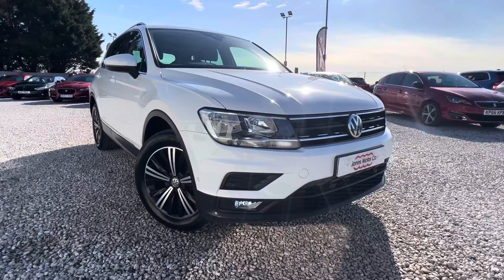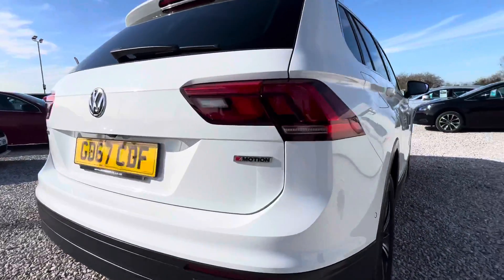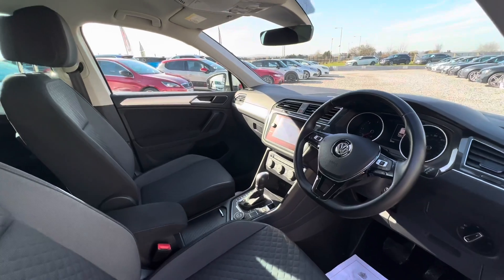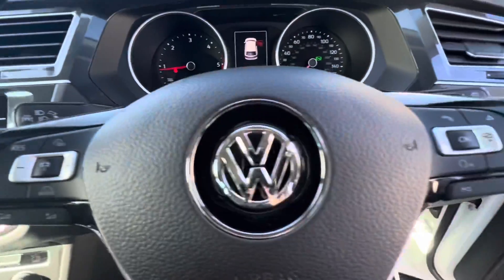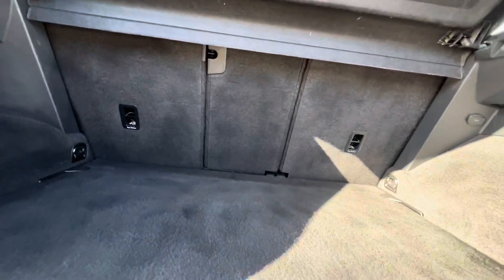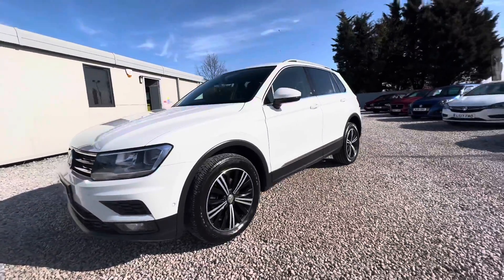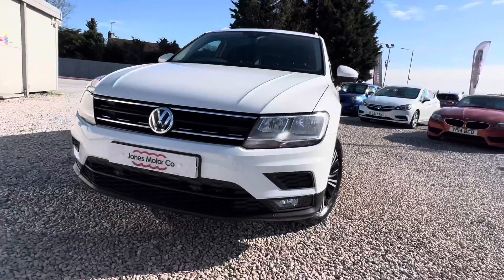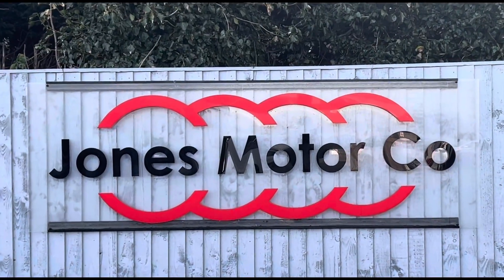2017 VW TIGUAN 2l SE NAV 4MOTION IN DEPTH VIDEO TOUR & WALKAROUND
For more information regarding this vehicle please see our website below